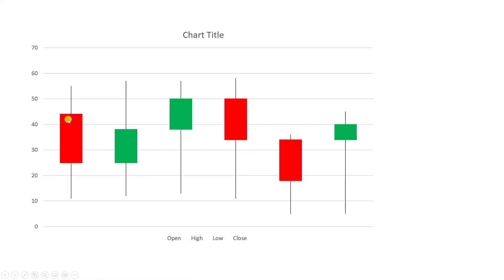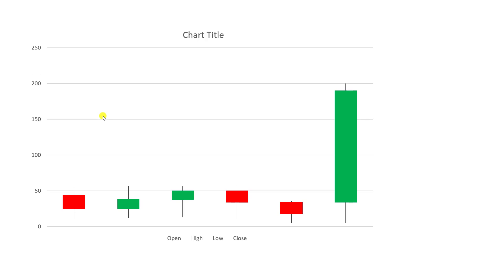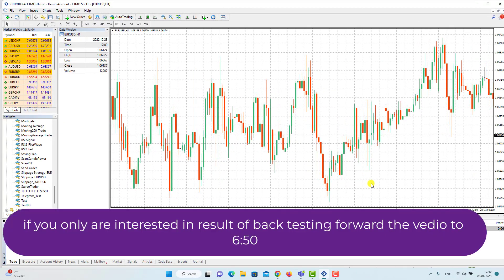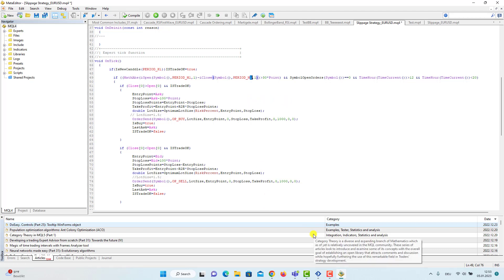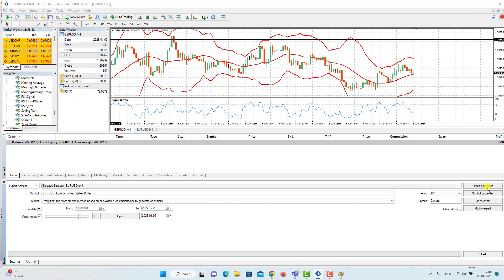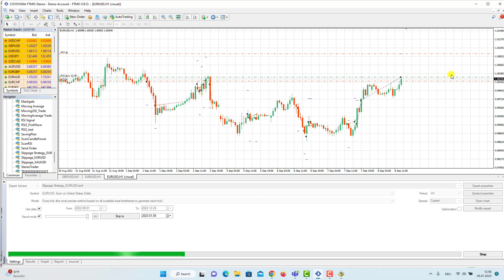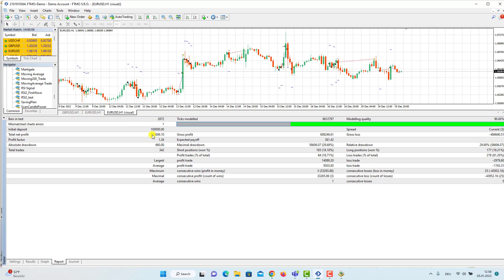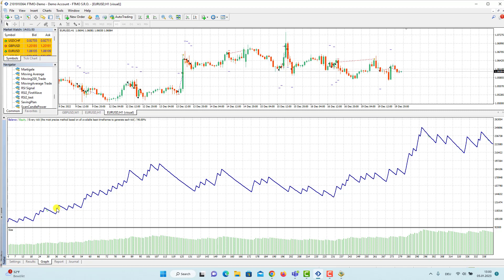What is Slippage strategy and how to make a lots of money from it (Slippage trading strategy)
In this video I have introduced a trading strategy based on Slippage.
It has three parts
1- Introducing the strategy and slippage
2- How the code is written
3- Back testing the strategy and se the performance